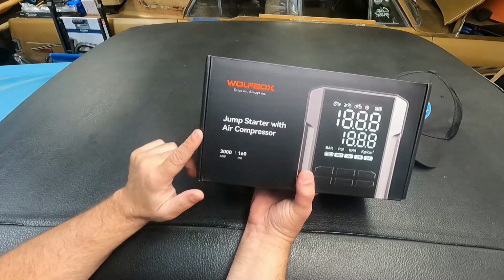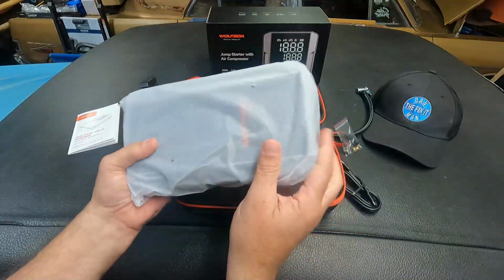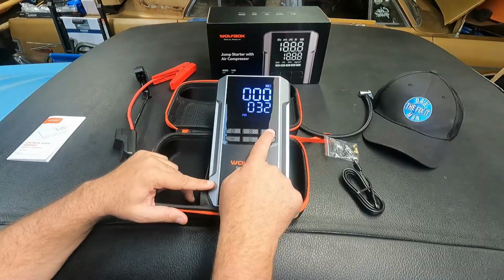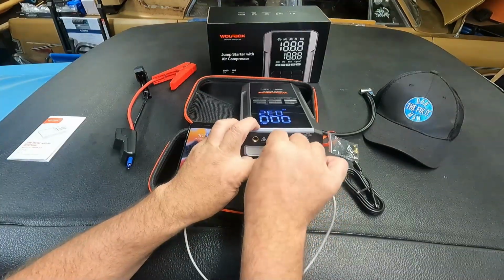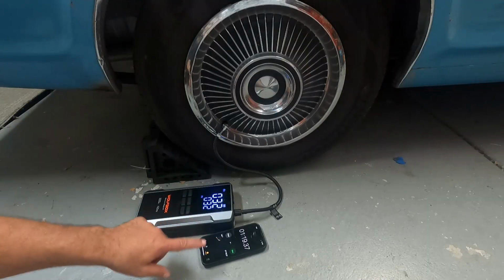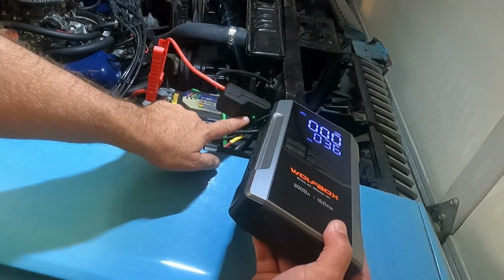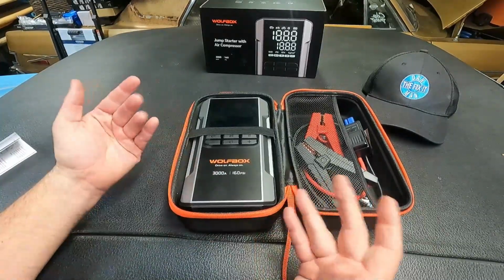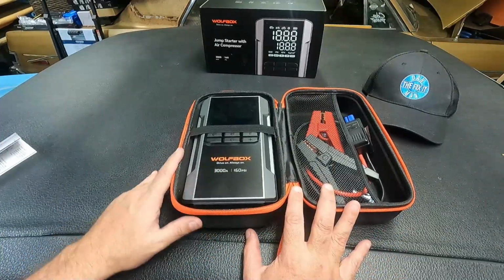New! WOLFBOX Portable 3000A Jump Starter and 160 psi Air Compressor Emergency Light and Power Bank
- WOLFBOX 3000A Jump Starter with Air Compressor, 16000mAh&160PSI Portable Car Battery Jump Starter with 65W Fast Charge, 12V Battery Pack (8L Gas 6L Diesel Engine) with Boost, Light and Jumper Cables

Just a quick unboxing and review of the new Wolfbox Megavolt 16 Portable Jump Starter and Air Compressor (and Power Bank & emergency light).  This comes with a nice soft-shell case and worked great to inflate a tire from 20psi to 32psi in 1 minute 20 seconds and jump started a v8 engine with a low battery.
This would make a great gift idea.  I think it's important to have one of these in every car on the road.  Just remember to take it out and charge it every 3 - 6 months.
The WOLFBOX Megavolt 16 Car Jump Starter and Air Compressor performed exactly as I expected.

Song used in the video:
'Stick Around You' by JINXSPRO